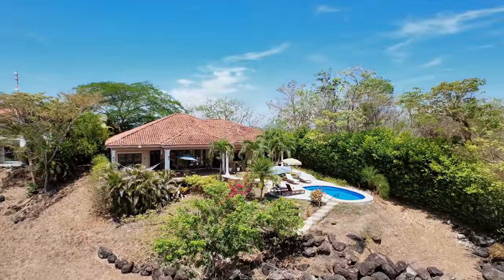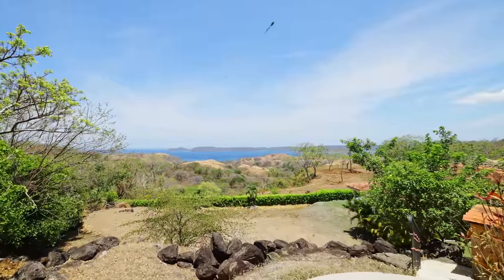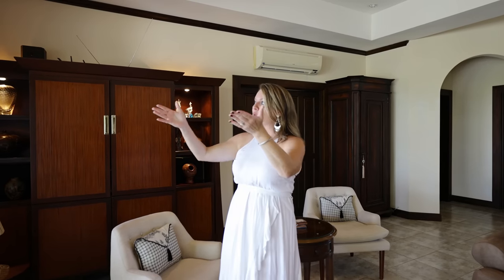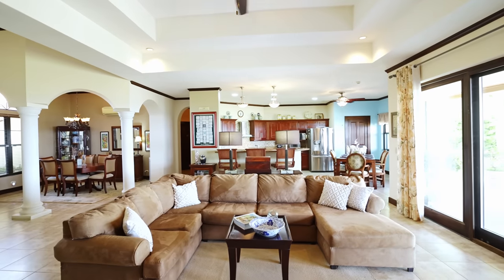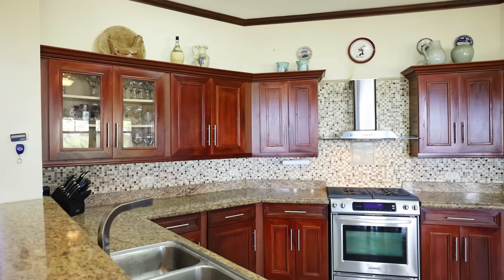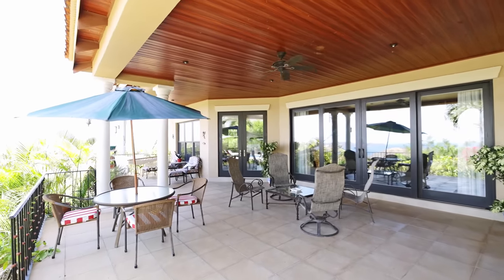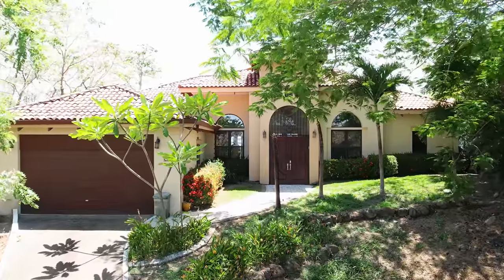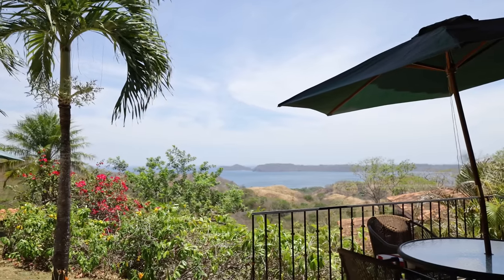Touring this 4 Bedroom Ocean View Home Overlooking Papagayo Costa Rica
Welcome to Casa Alegria located in the Papagayo peninsula in Guanacaste, Located in the El Roble community.

Casa Alegria is a single level ocean view home nestled in the hills above the bay of Papagayo. Measuring almost 4,000 SF, this beautiful home is situated on a hillside 400 feet above sea level and offers unparalleled panoramic ocean views overlooking the Pacific Ocean and surrounding mountains.

Conveniently located only 20 minutes from the Liberia International Airport, minutes to shopping and offering a central location to several area beaches.

The open concept of this home gives a spacious and airy feeling. The kitchen living and dining areas seamlessly blend together and offer views of the ocean and mountains from almost the entire home!

Don't miss out on this exclusive opportunity to own a slice of paradise near Papagayo!

💫 4 Bedrooms
💫 4000 Square Feet
💫  1.25 Acres
💫 $749,000

📖 Chapters 📖
00:00 - Intro
00:07 - Rebecca Clower
00:48 - Location
01:09 - Bedrooms
01:33 - Open Concept Living Area
02:18 - Outdoor Living Area